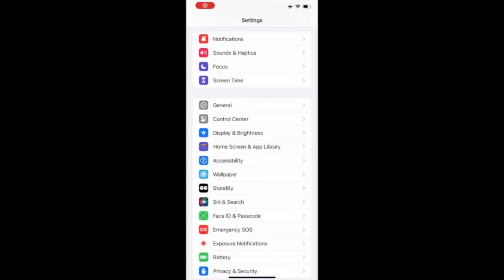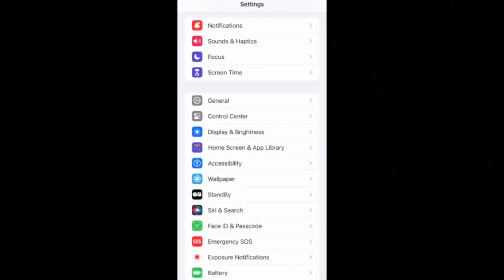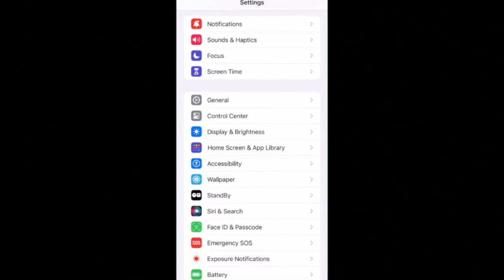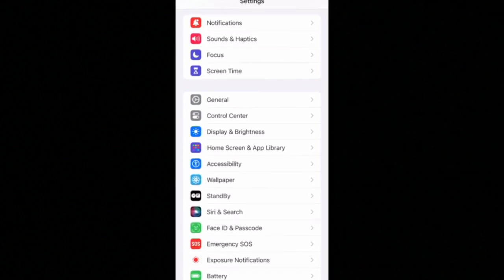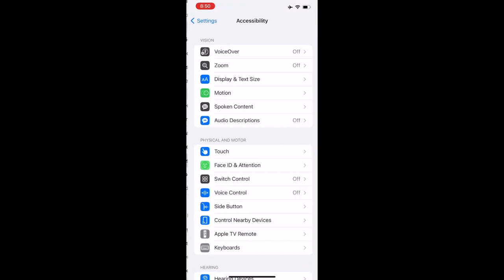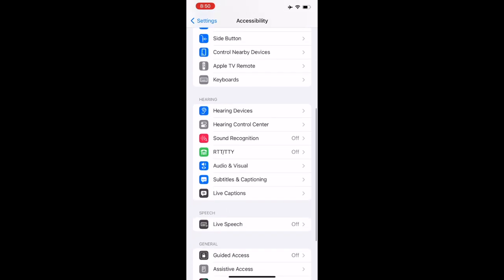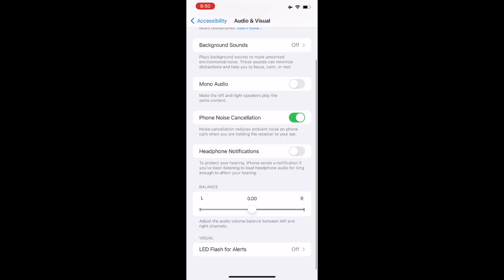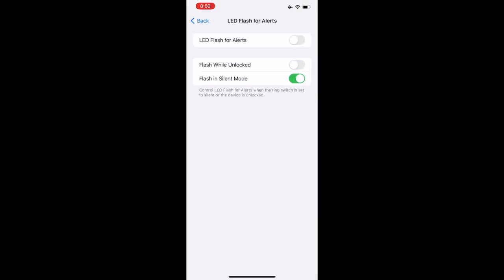How To Get LED Flash Alerts On Your iPhone I Tech Tips By P.A.U.L.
This instructional video shows you how to get LED flash alerts on your iPhone.